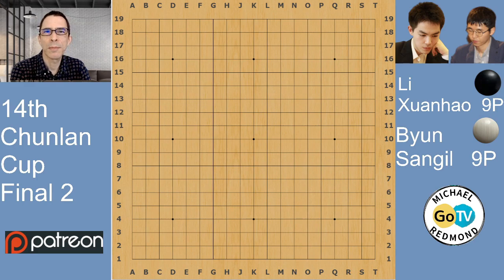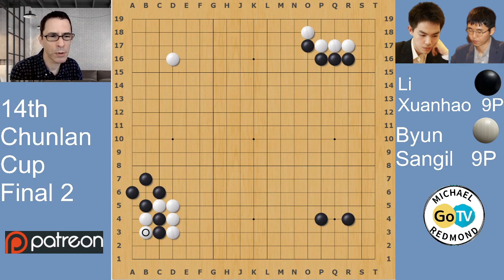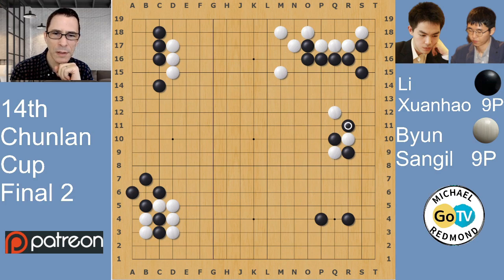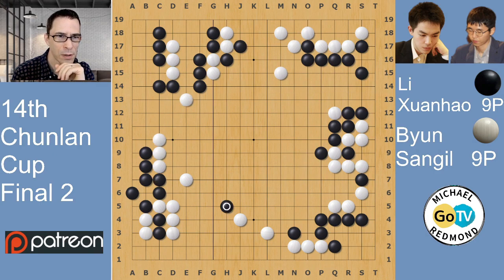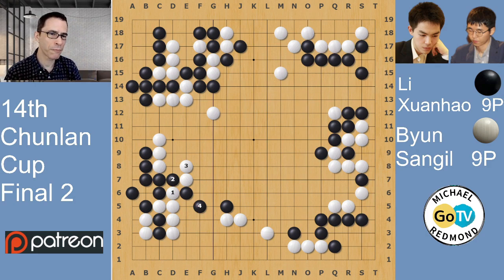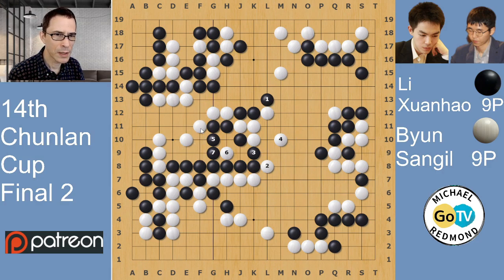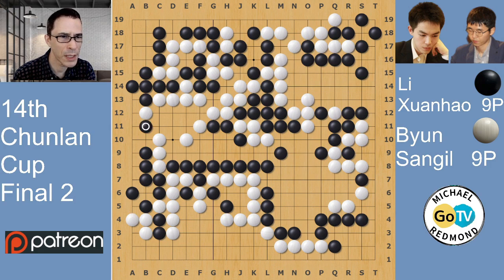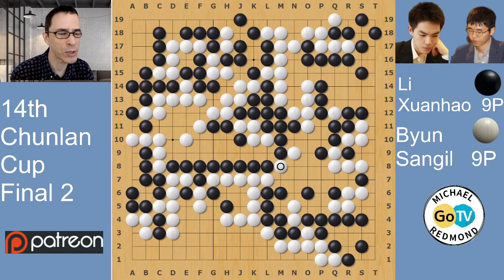14th Chunlan Cup Final Game 2 Li Xuanhao 9P vs Byun Sangil 9P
14th Chunlan Cup Final Game 2 Li Xuanhao 9P (B) vs Byun Sangil 9P (W)